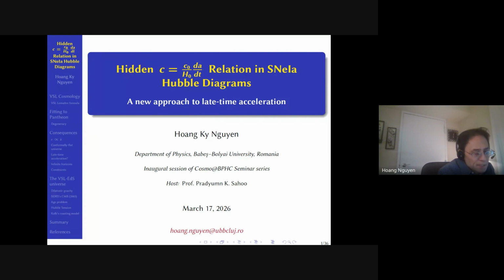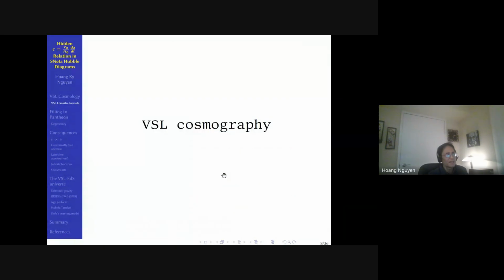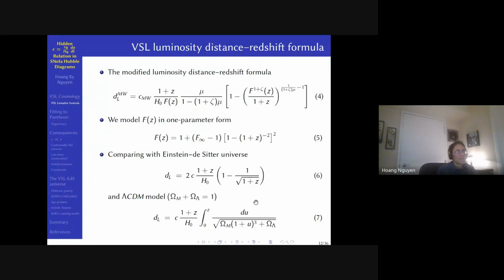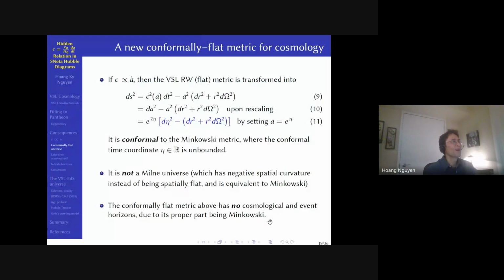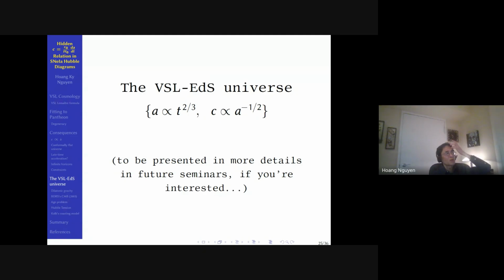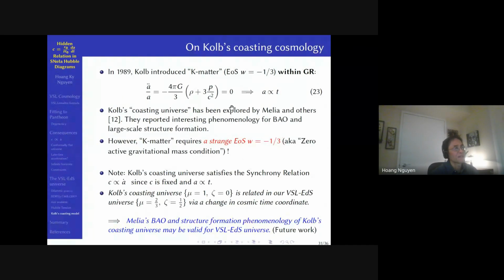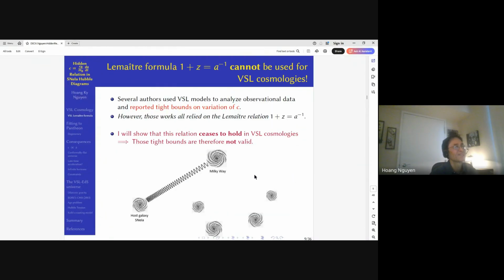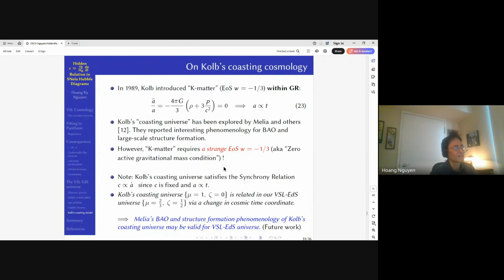Cosmo@BPHC Seminar Series: Hoang Nguyen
Cosmo@BPHC Seminar by Hoang Nguyen